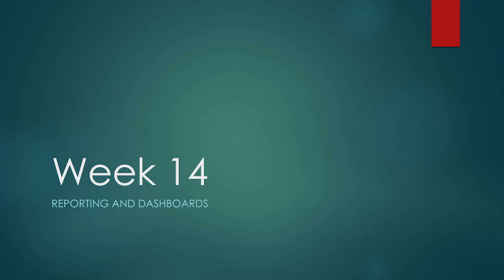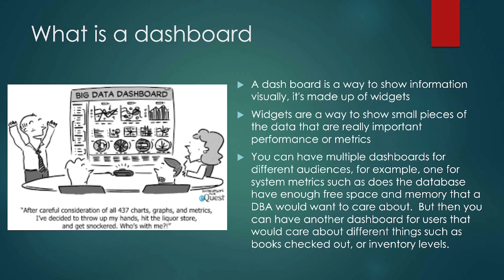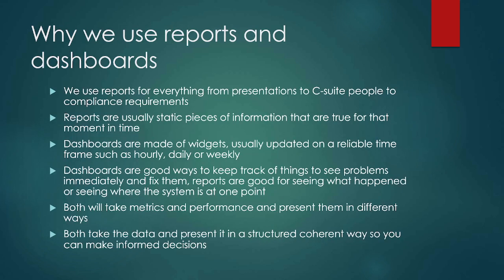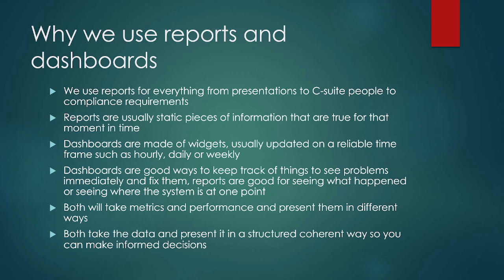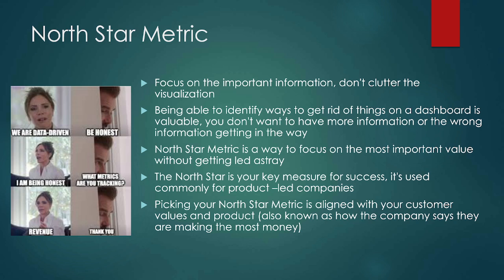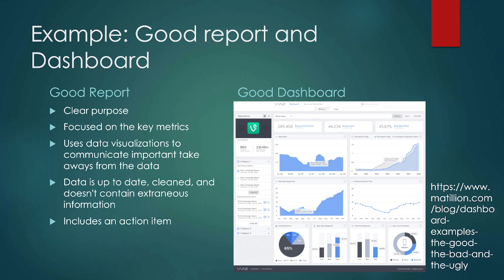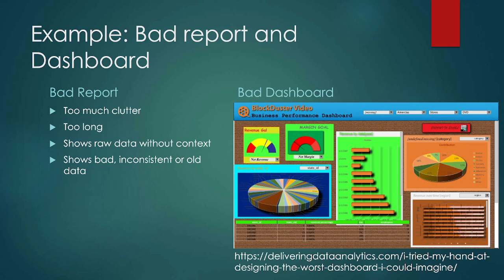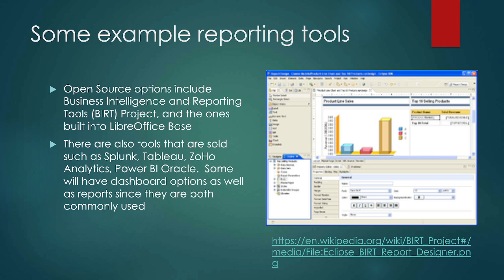CIS 210 Week 14 - Reports and Dashboards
Learning Outcomes
List some uses of reporting software
Describe what a dashboard is and why they might be used
Describe how data is managed and documented for some different industries